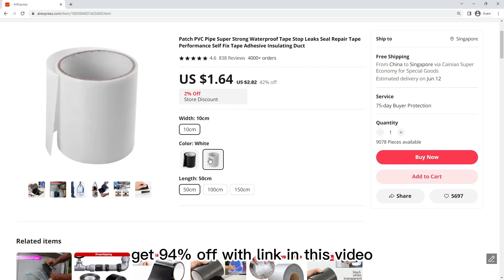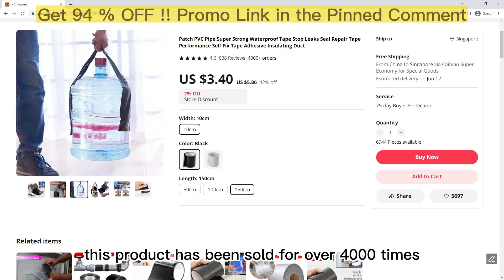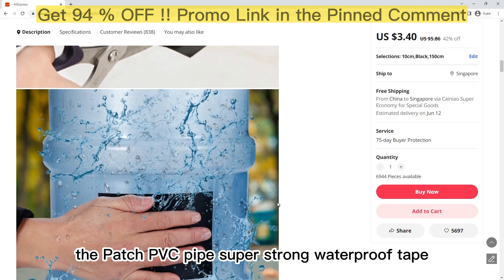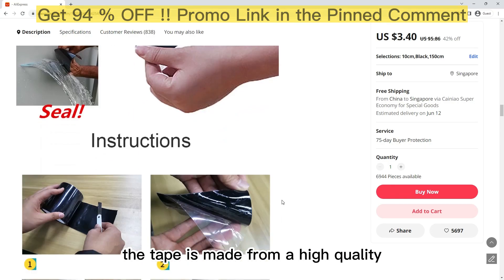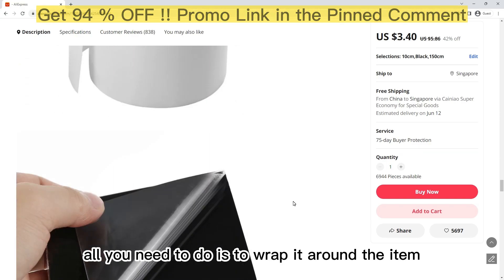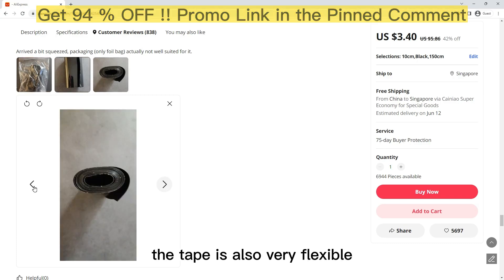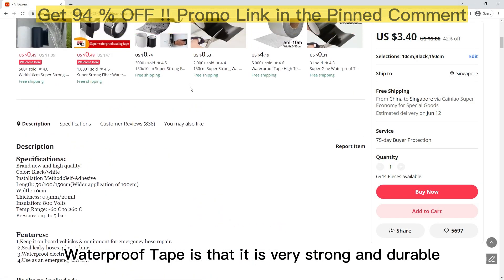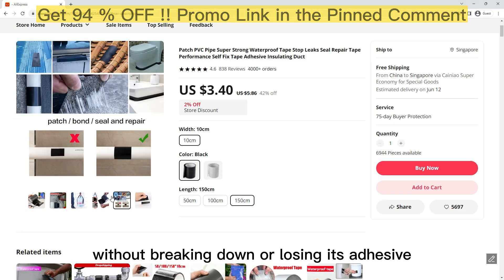Patch PVC Pipe Super Strong Waterproof Tape Stop Leaks Seal Repair Tape Performance Self Fix Tape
135 Patch PVC Pipe Super Strong Waterproof Tape Stop Leaks Seal Repair Tape Performance Self Fix Tape Adhesive Insulating Duct

The Patch PVC Pipe Super Strong Waterproof Tape is a must-have for every household. The tape is specially designed to stop leaks, seal and repair PVC pipes, hoses, and other items. The tape is made from a high-quality, waterproof material that is strong, durable, and resistant to heat and cold.

The tape is very easy to use. All you need to do is to wrap it around the item you want to seal or repair, and press it firmly. The tape will stick to the surface, creating a strong, waterproof seal. The tape is also very flexible, so you can wrap it around corners, bends, and other irregular shapes.

One of the key benefits of the Patch PVC Pipe Super Strong Waterproof Tape is that it is very strong and durable. The tape is made from a high-quality, waterproof material that is resistant to heat and cold, so it can withstand extreme temperatures without breaking down or losing its adhesive properties. This makes it ideal for use in outdoor applications, where it is exposed to the elements.

Another benefit of the tape is that it is very easy to use. Unlike other sealing and repair methods that require special tools or skills, the Patch PVC Pipe Super Strong Waterproof Tape can be used by anyone. The tape is self-adhesive, so all you need to do is to wrap it around the item you want to seal or repair, and press it firmly. The tape will create a strong, waterproof seal that will last for a long time.

In addition to its strength and ease of use, the Patch PVC Pipe Super Strong Waterproof Tape is also very versatile. The tape can be used to seal and repair a wide variety of items, including PVC pipes, hoses, air conditioning ducts, electrical wires, and more. This makes it a great tool to have around the house, in the garage, or in the workshop.

The tape is also very cost-effective. It is much cheaper than other sealing and repair methods, such as hiring a plumber or buying replacement parts. With the Patch PVC Pipe Super Strong Waterproof Tape, you can quickly and easily fix leaks and other issues without breaking the bank.

Overall, the Patch PVC Pipe Super Strong Waterproof Tape is an excellent product that provides a cost-effective, easy-to-use, and durable solution for sealing and repairing a wide variety of items. Whether you are a DIY enthusiast, a homeowner, or a professional tradesman, this tape is a must-have in your toolkit. With its strength, versatility, and ease of use, the Patch PVC Pipe Super Strong Waterproof Tape is a product that you can rely on for years to come.